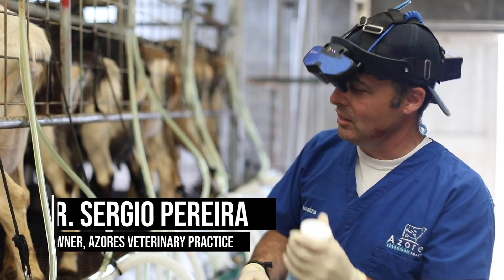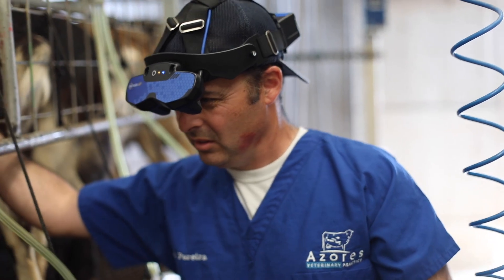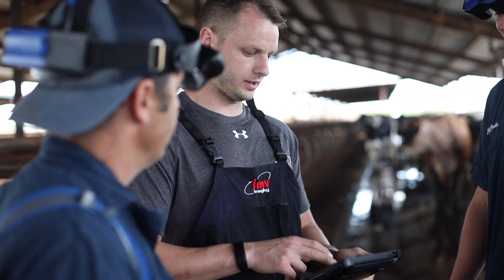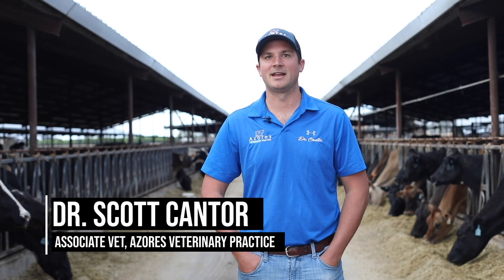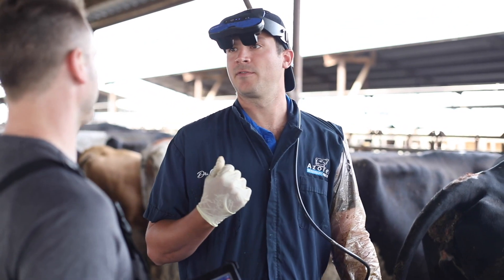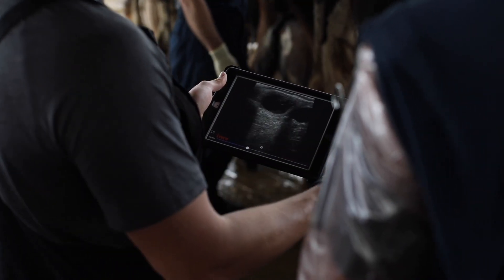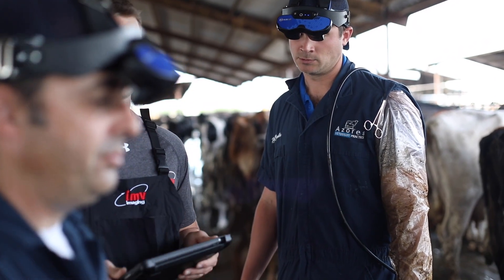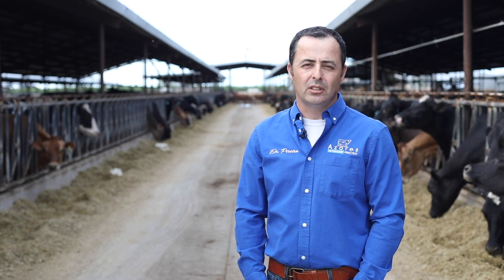The next generation of scanning farm animals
Dr. Sergio Periera of Azores Veterinary Clinic explains why he graduated to the wireless Easi-Scan:Go and Duo-Scan:Go.